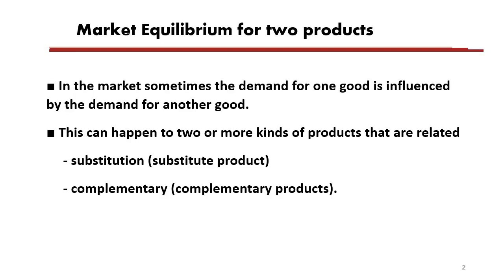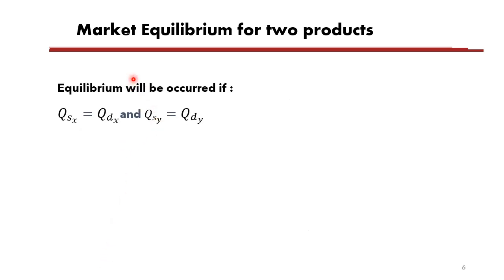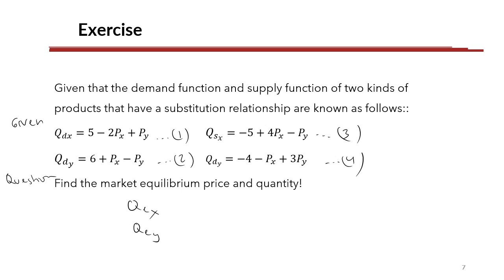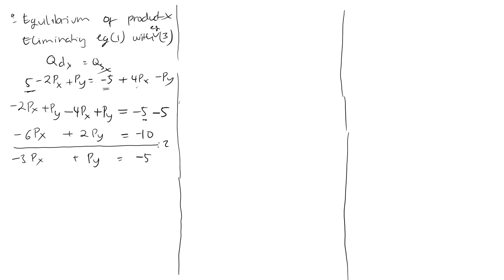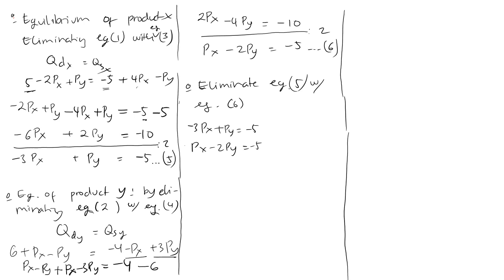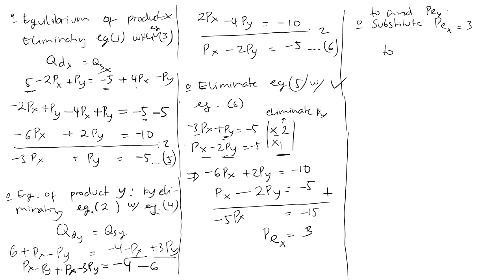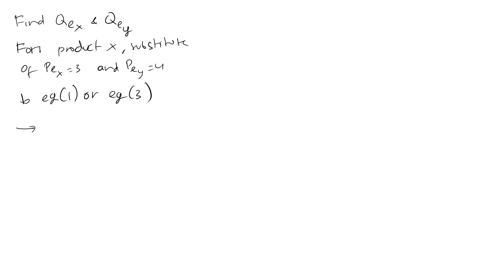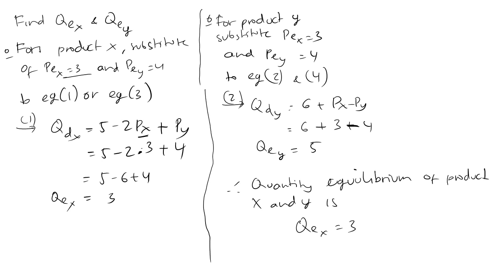WEEK 4: Part 4. Application of Linear function: supply and demand theory on two products